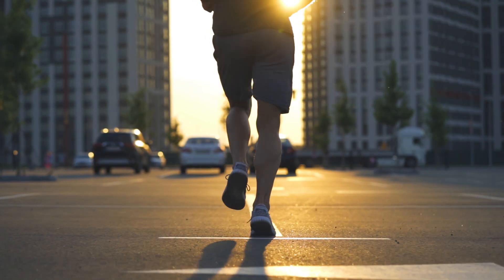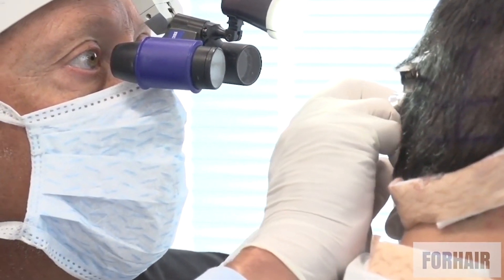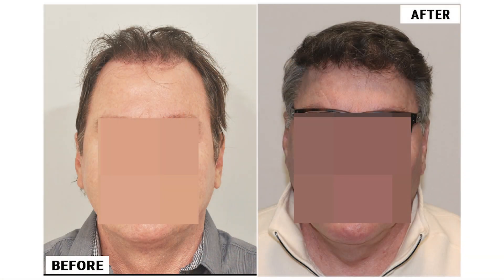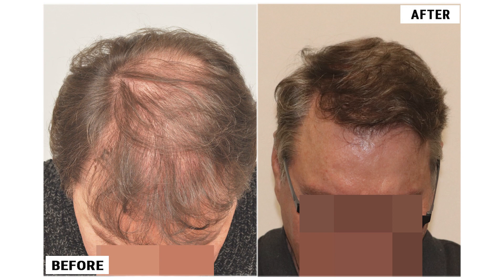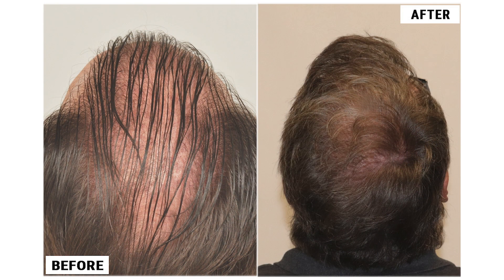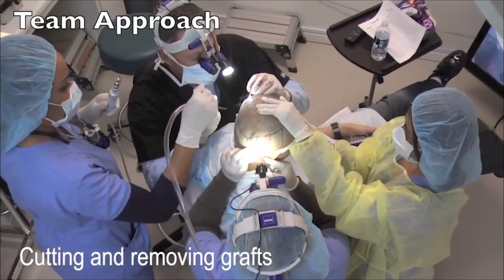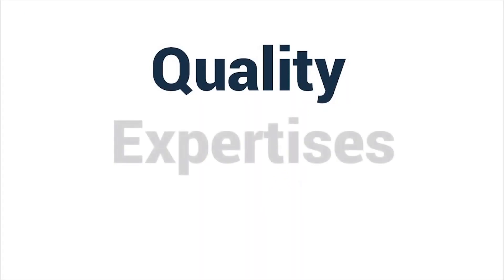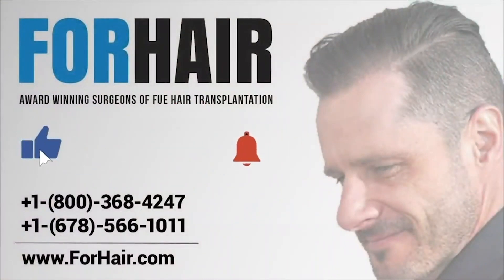Patient BLB - FUE Hair Restoration Results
Patient BLB took great pride in his appearance and made efforts to maintain his youthful look, but his thinning hair had always bothered him. It wasn't until he was 54 that he decided to visit the Forhair Clinic for his first hair transplant procedure, where he received 1,358 grafts focused on his frontal hairline. The results were natural-looking, and he felt like a new man.

After years of following the post-op care regimen, Patient BLB noticed his hair thinning again as he approached his 60s. He was determined to maintain his youthful appearance and returned to the Forhair Clinic for a second transplant procedure in 2022, using 1,524 grafts to fill in the thinning areas. This time, he combined the procedure with innovative techniques like CRP, Acell, and emcyte to enhance the results.

Thanks to the expertise and advanced techniques of the Forhair Clinic, Patient BLB's hair looks fuller and more natural than ever before, boosting his confidence and self-image. He credits the clinic for his life-changing experience and is grateful for the team's help in regaining his youthful appearance.